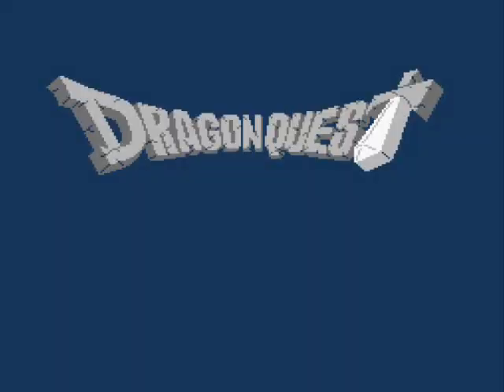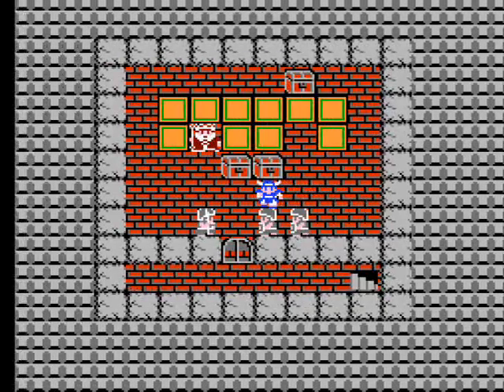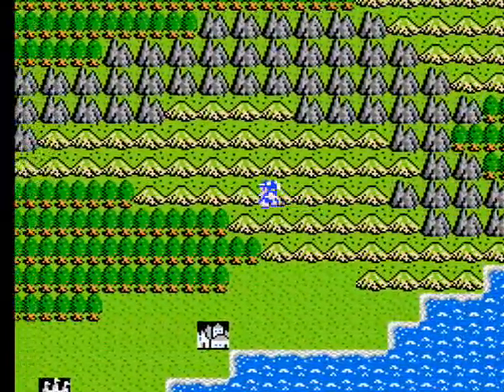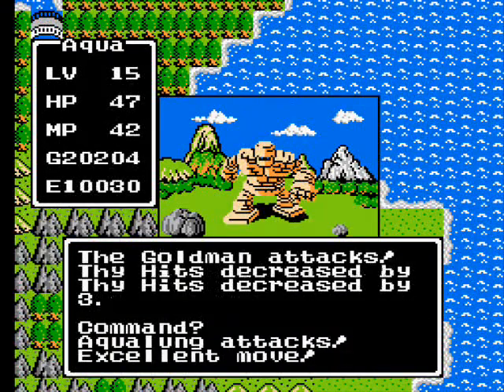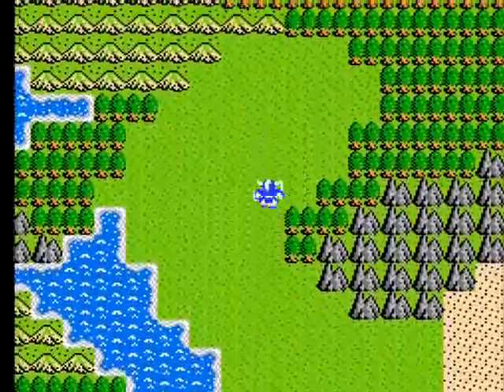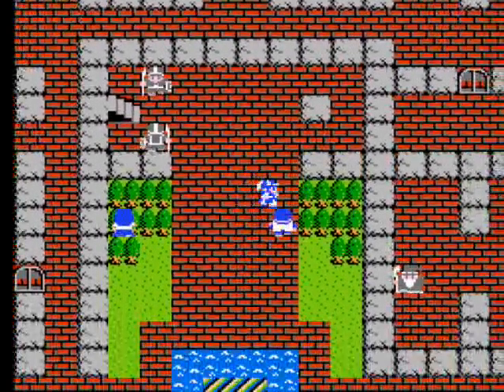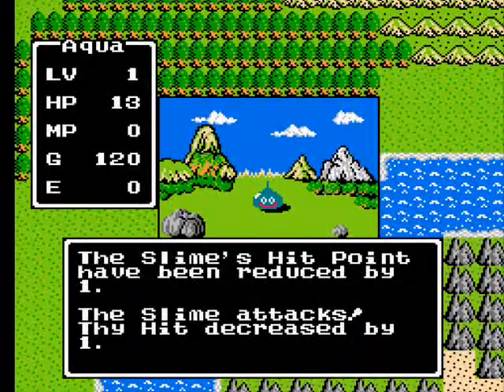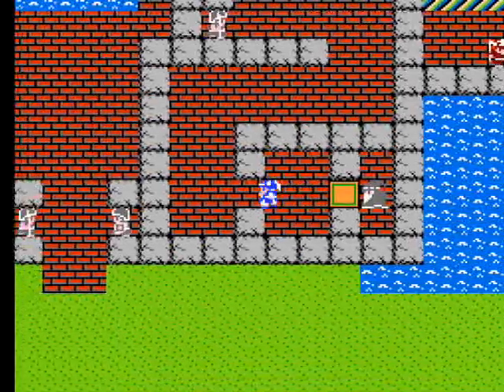Dragon Warrior NES Review/Walkthrough Pt. 1 of 4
Part 1 of my review/walkthrough of "Dragon Warrior" for the NES.